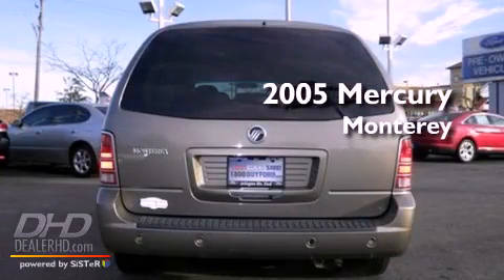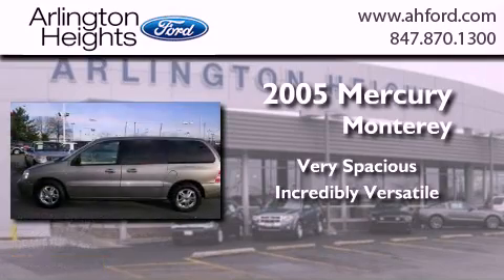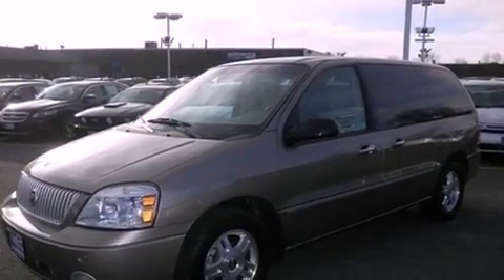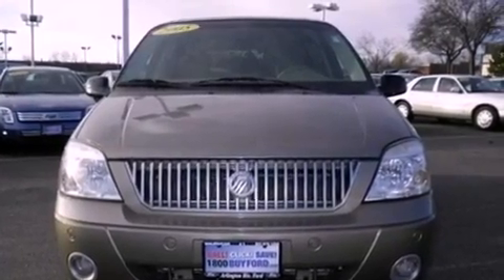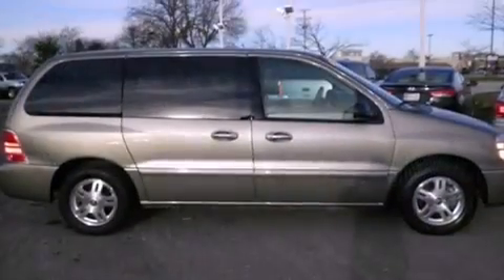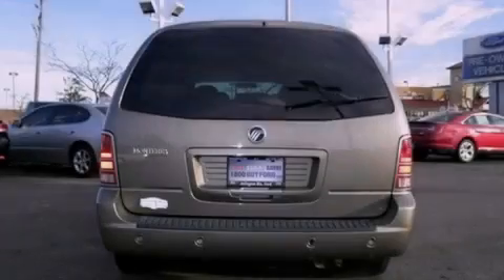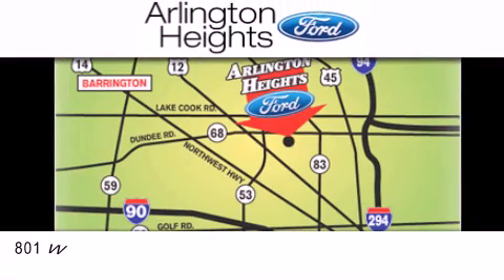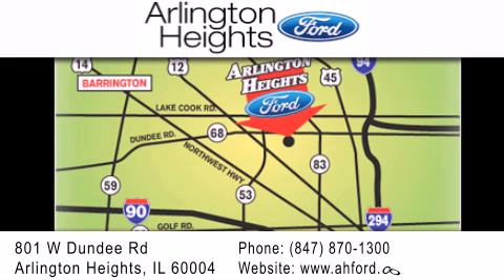2005 Mercury Monterey Arlington Heights IL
Year : 2005
 Make : Mercury
 Model : Monterey
 Engine : 4.2L
 Trans . : Automatic
 Exterior : Arizona Beige Metallic
 Miles : 87,805

 Stock : P13997

 801 W. Dundee Road Arlington Heights, IL 60004
  , IL 60004

 Preowned 2005 Mercury Monterey  IL